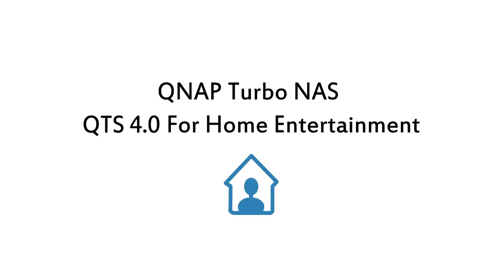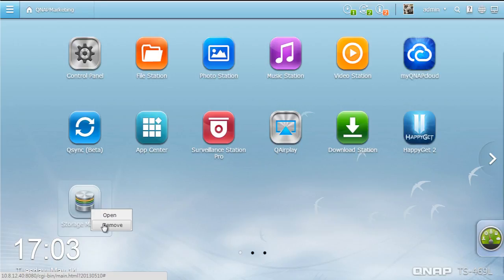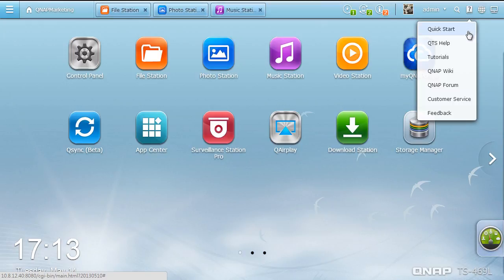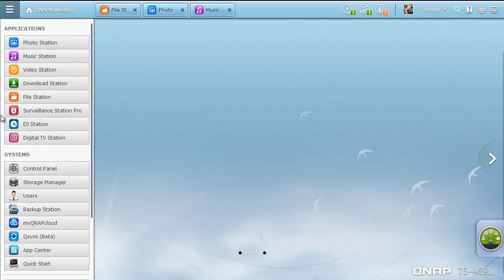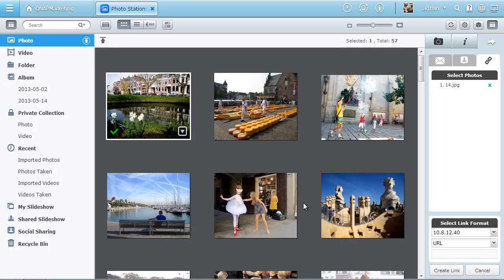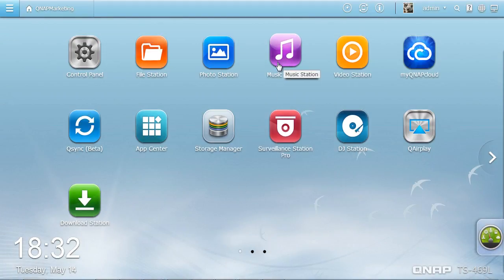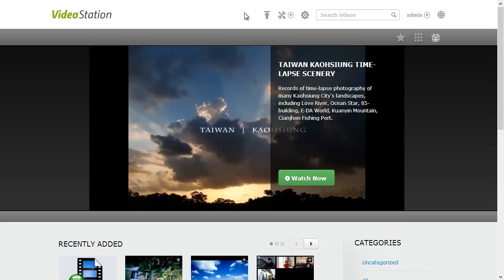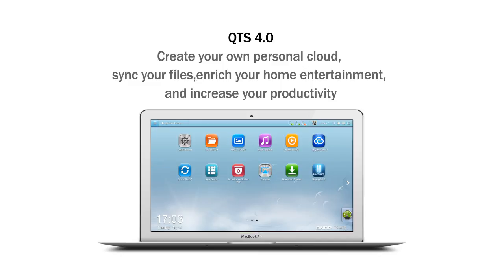QNAP Turbo NAS - QTS 4.0 For Home Entertainment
Click 'Captions' to choose multi-language subtitles.

This video is based on QTS 4.0.0

The intuitive, multi-window and multi-tasking QTS 4.0 GUI make it incredibly easy to manage your Turbo NAS, utilize its rich home applications, enjoy multimedia collections with more fun, and install a rich set of applications in the App Center on demand to expand your Turbo NAS experience.

The QTS 4.0 enables you to open multiple application windows and run multiple tasks concurrently. There is no need to wait for one task to finish before starting another.

With the QTS 4.0, you don't have to worry about the management of large amount of photos, music, and videos. The QTS 4.0 features rich multimedia applications, and acts as a home multimedia "hub" for storing files and easily playing and sharing them with others.